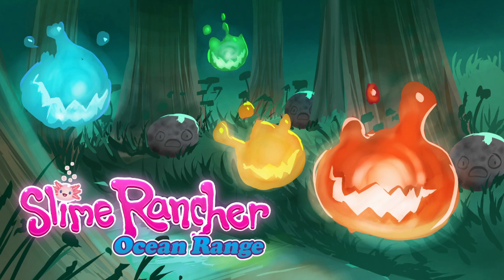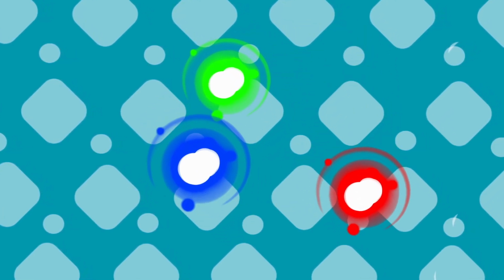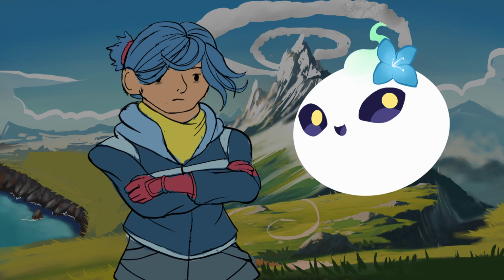Ocean Range-Call of The Echoes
Ocean Range is a fan made proof of concept taking place in the world of Slime Rancher. My goal is introduce new concept in hopes to it to Monomi Park someday.